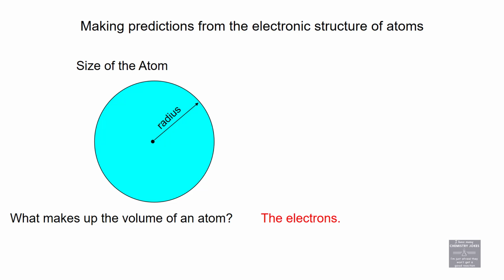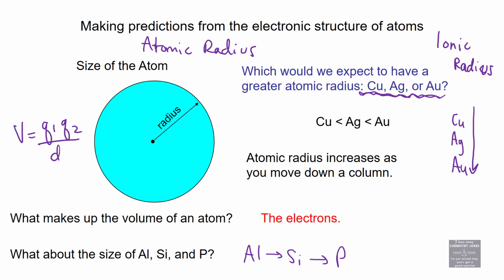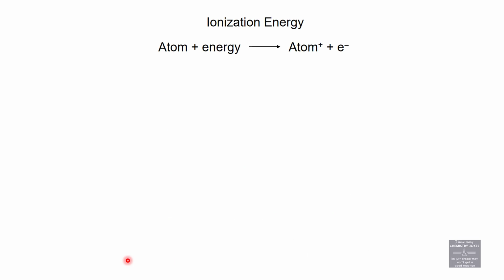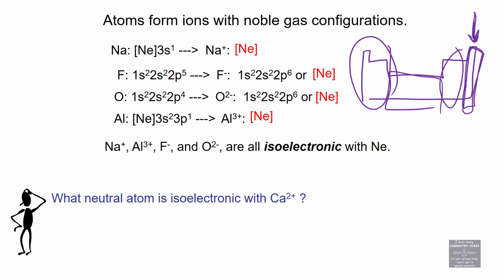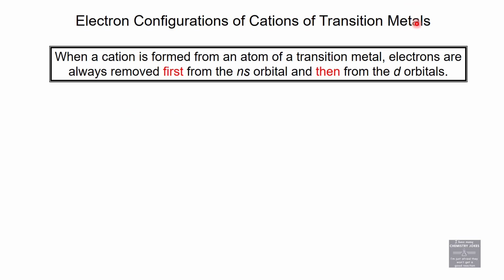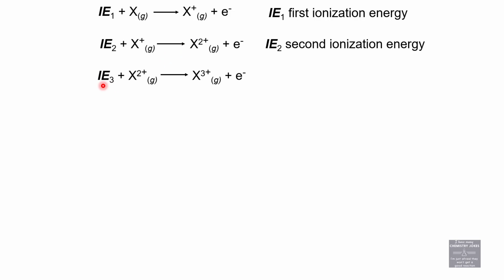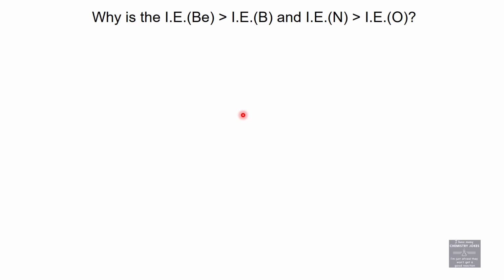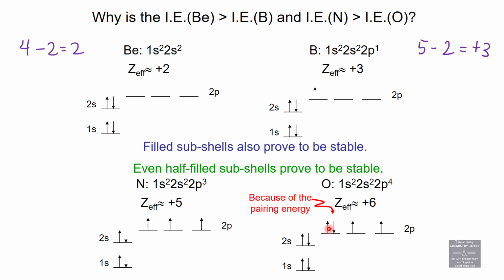09 Atomic Radius and Ionization Energies